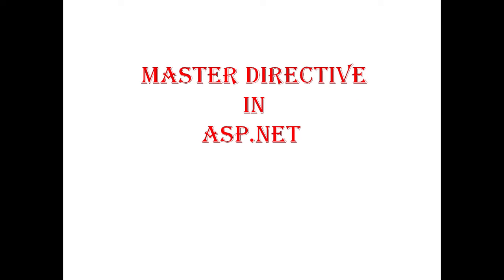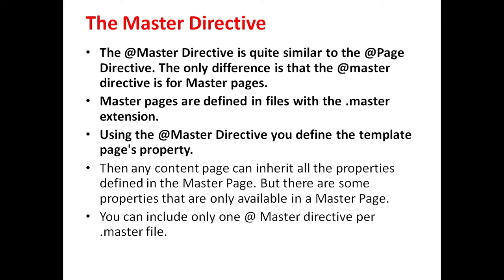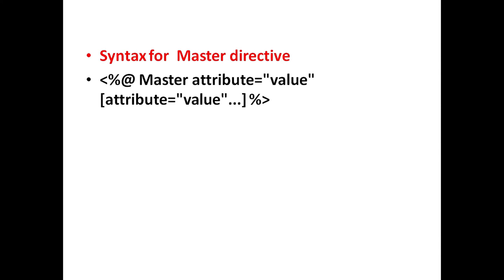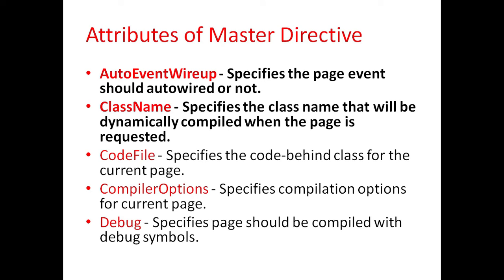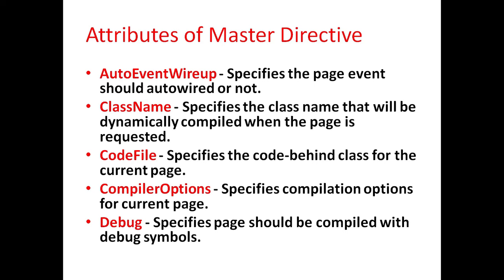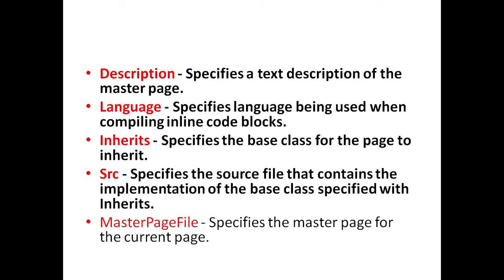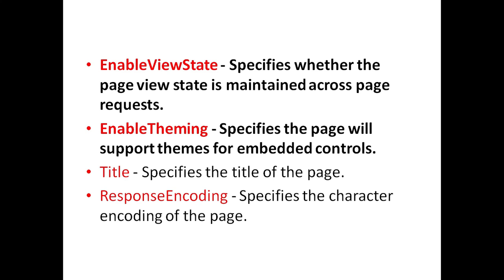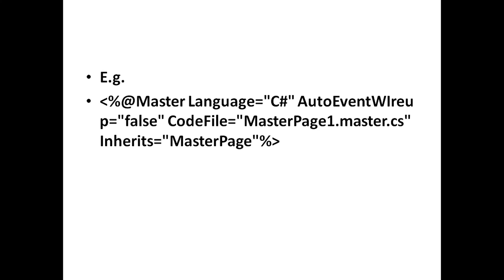Master Directive In ASP Net